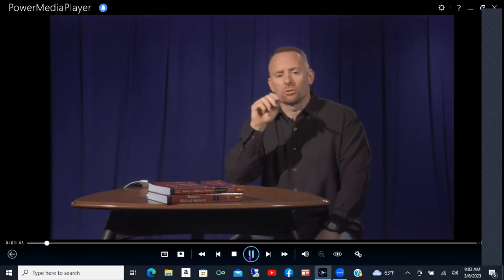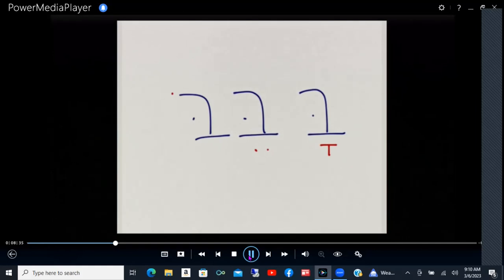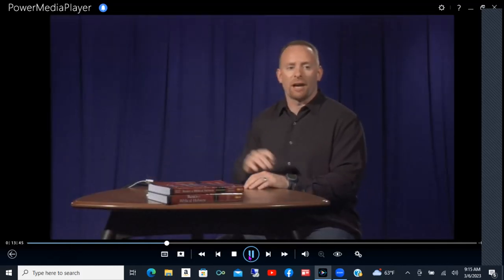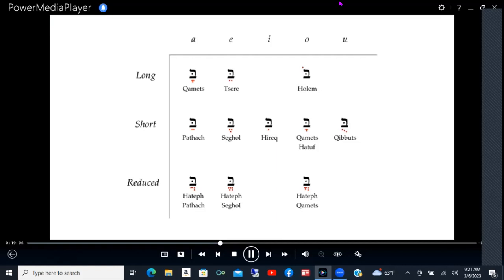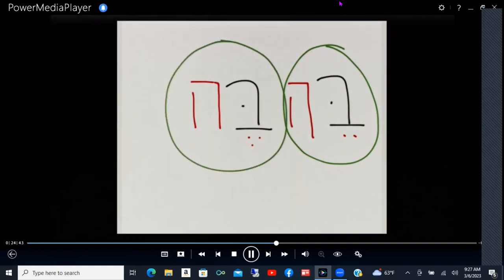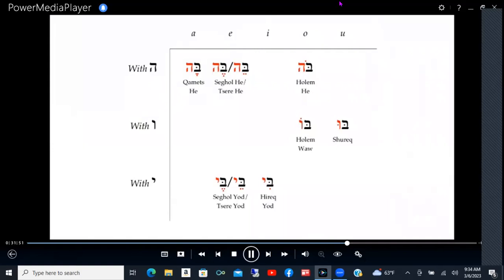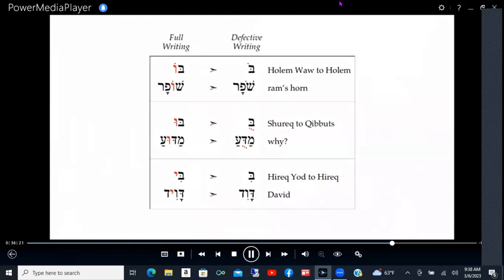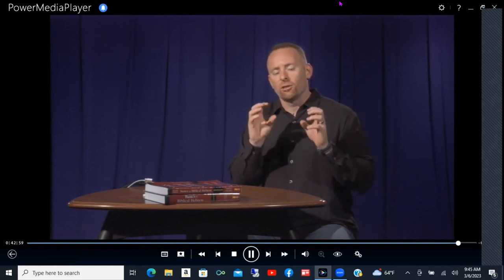Hebrew Vowels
JF3 Ministries